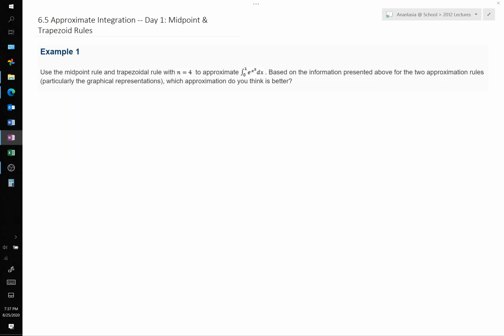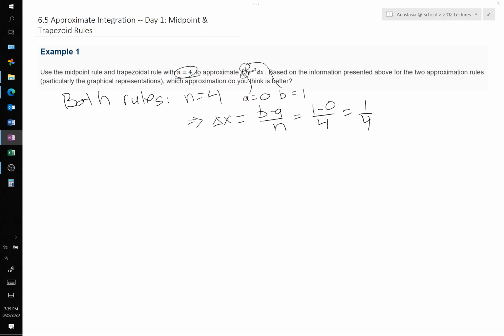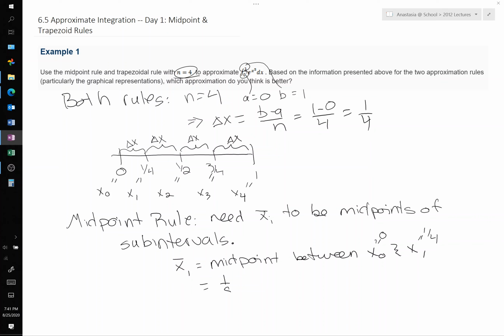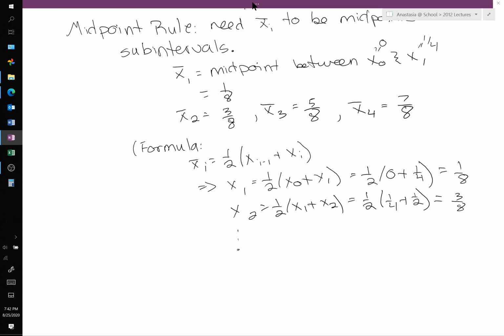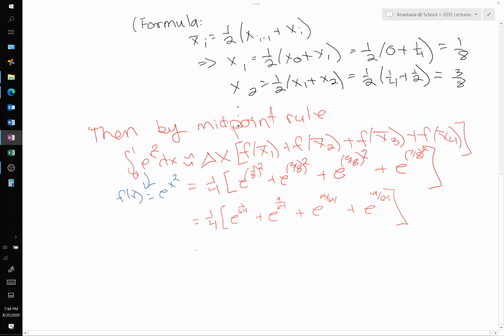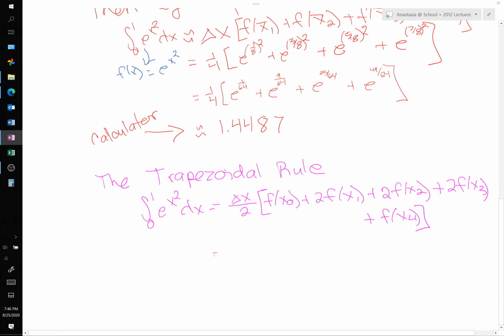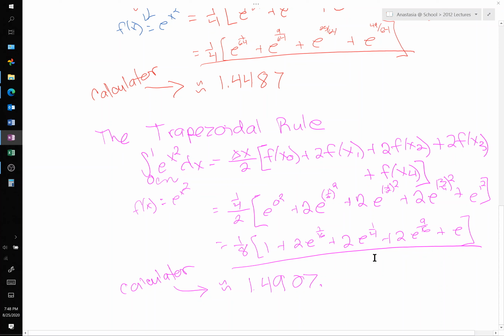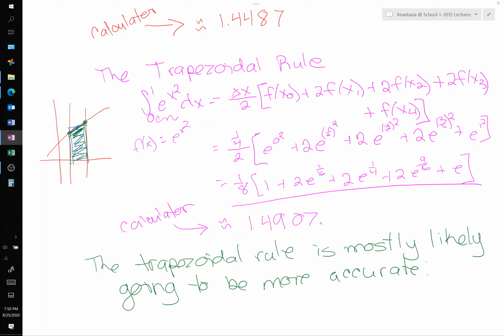AU MATH 2012 Dr. Wilson - Section 6.5 Numerical Integration Example 1 Solution